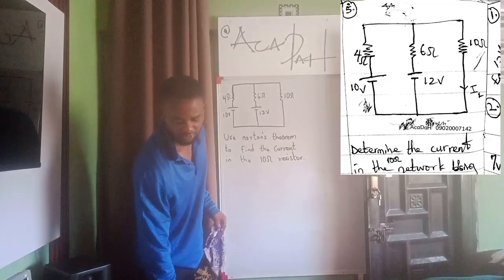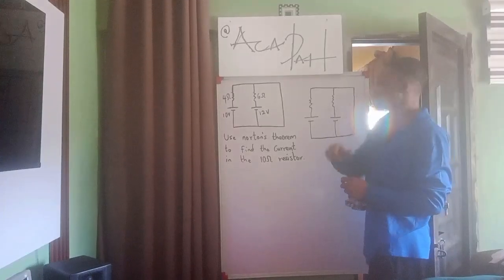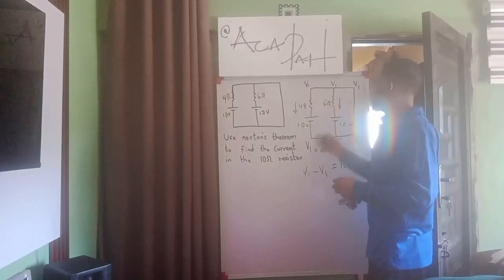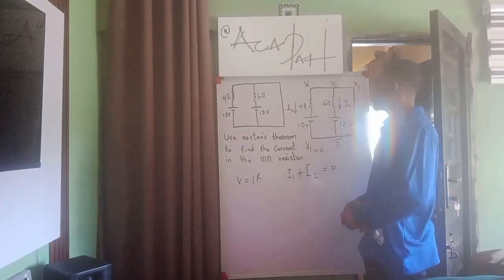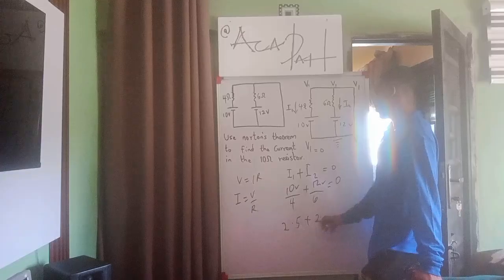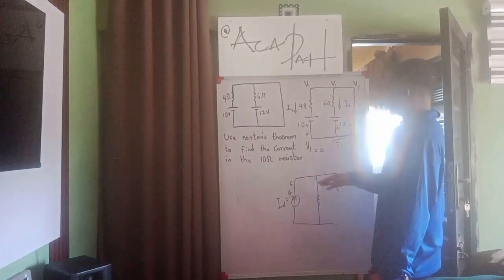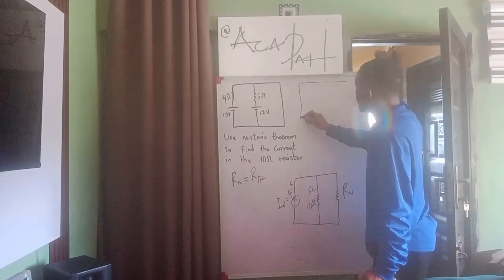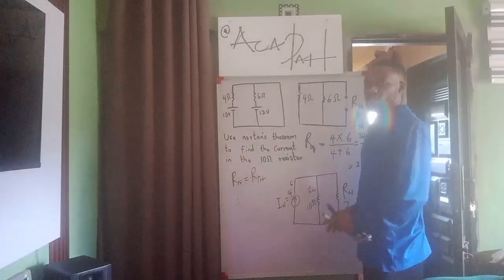Nodal Analysis: Use Norton Theorem to find Current in the 10 ohm resistor